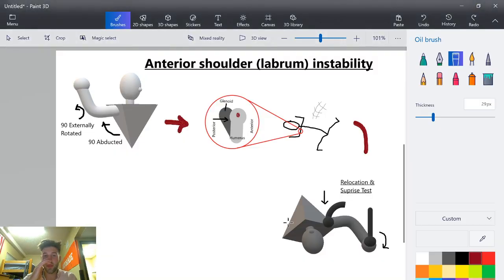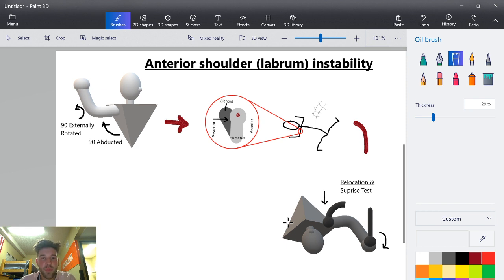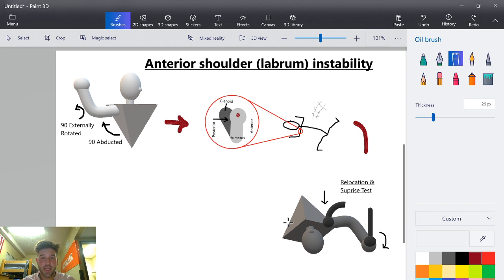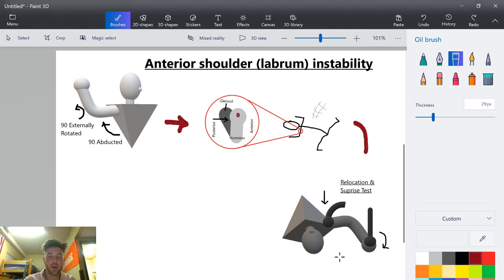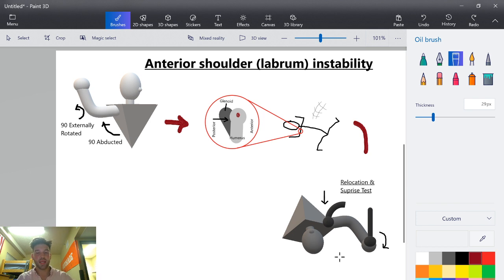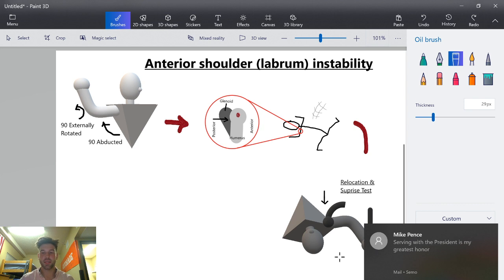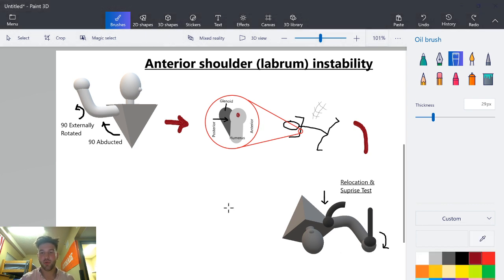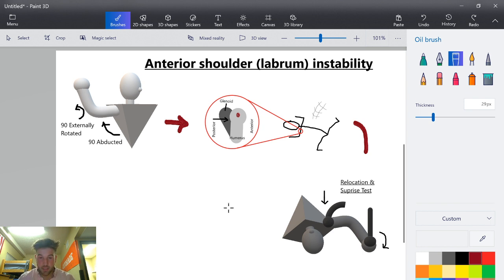Anterior Shoulder Instability